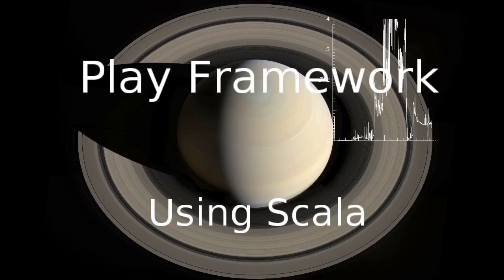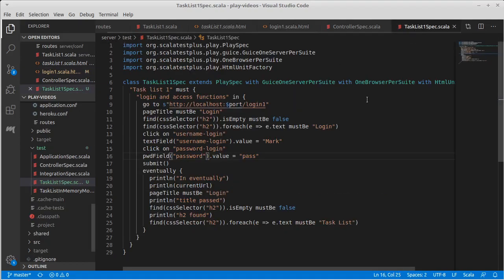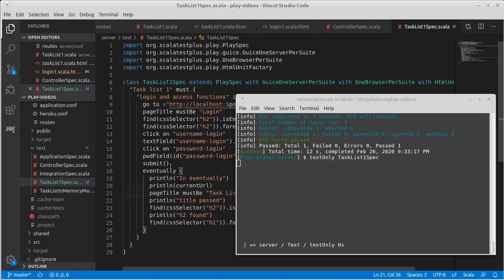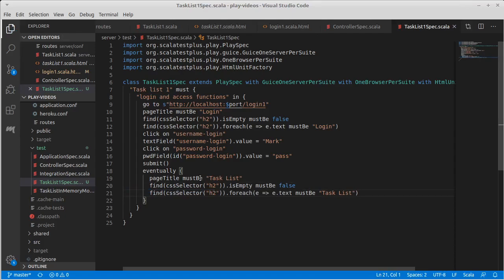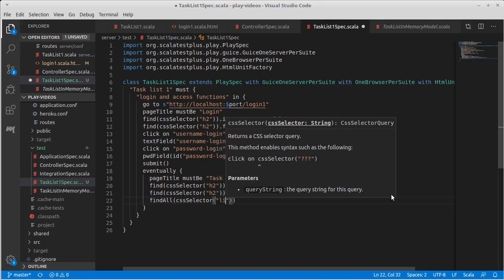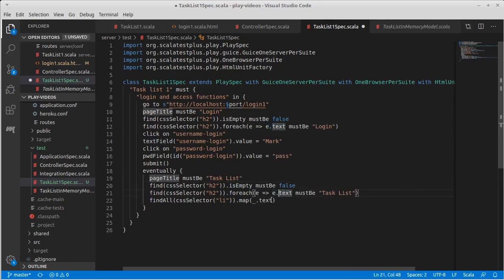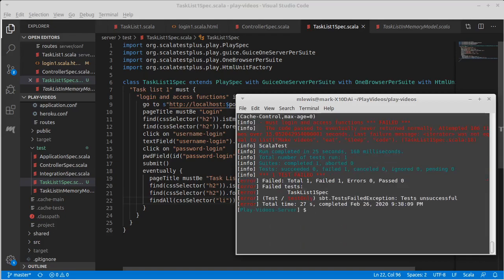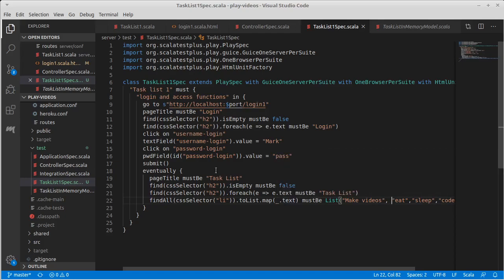Testing Task List Version 1 Part 7 (Play using Scala)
This video finishes off our test of logging in to the task list and checking that the proper tasks are displayed.